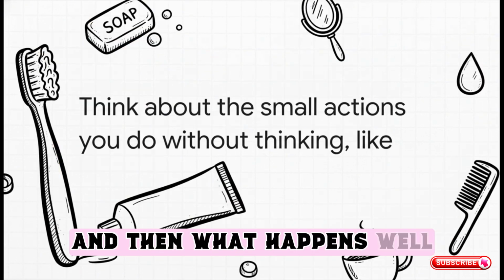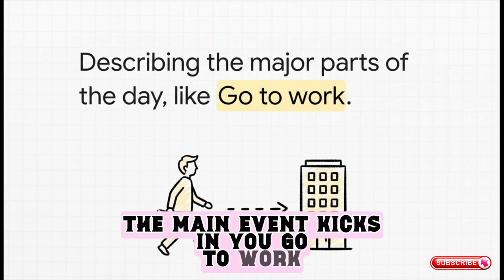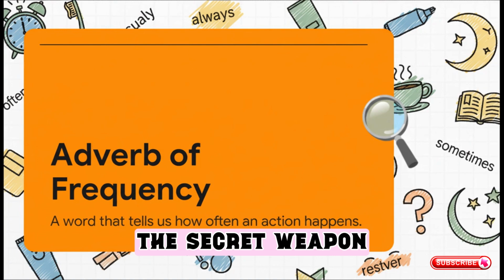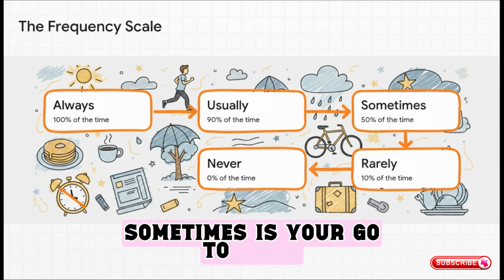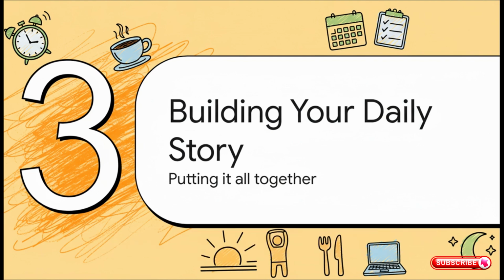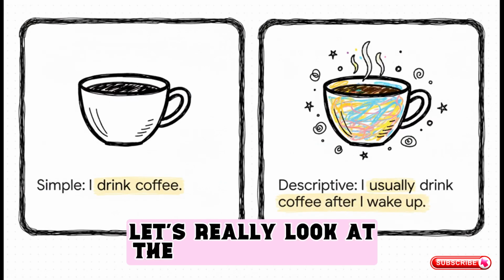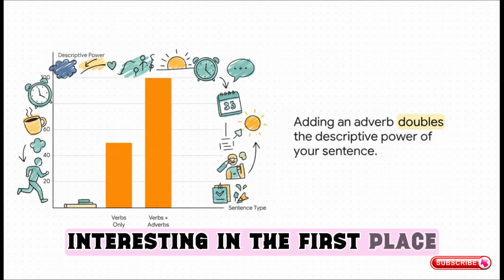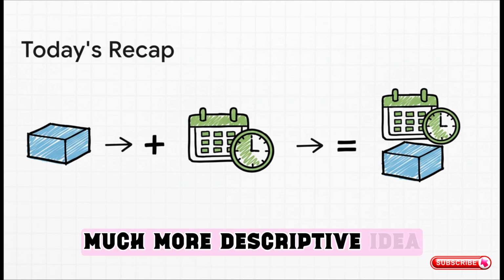How to Talk About Daily Habits in English | speak english and listening practice.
Want to speak English naturally about your daily routine and habits? 🌞 In this video, you’ll learn how to talk about daily habits in English — from waking up, eating breakfast, and going to work, to relaxing at night!

We’ll teach you the most useful vocabulary, common expressions, and real-life examples so you can confidently describe what you do every day — just like a native English speaker!

🎯 You’ll Learn:
✅ How to describe your morning and evening routines
✅ Useful verbs and time expressions for daily habits
✅ Example sentences you can use right away
✅ Pronunciation tips to sound more natural

💬 Practice with us and try making your own sentences in the comments — we’ll check them for you!

📘 Perfect for: English beginners to intermediate learners who want to speak fluently and confidently about their everyday life.